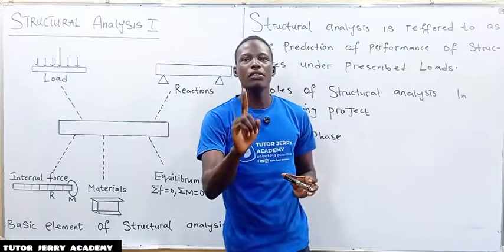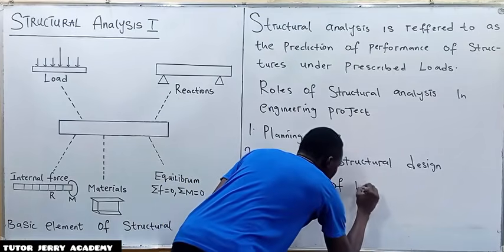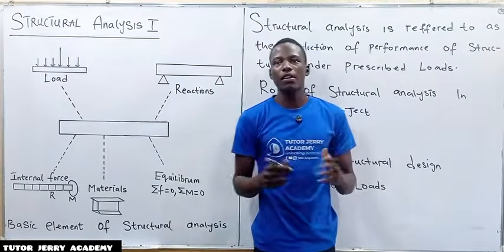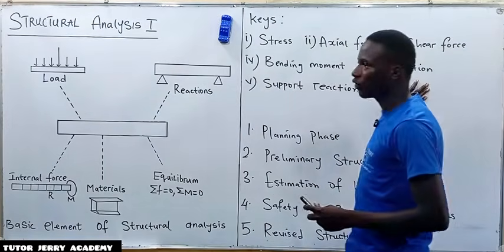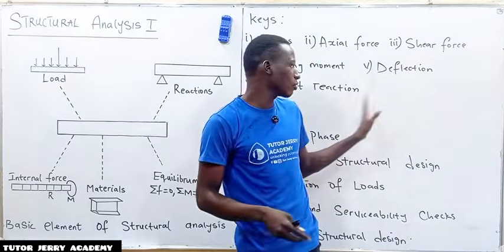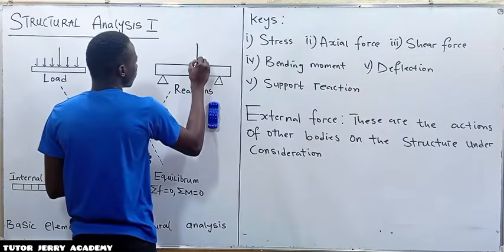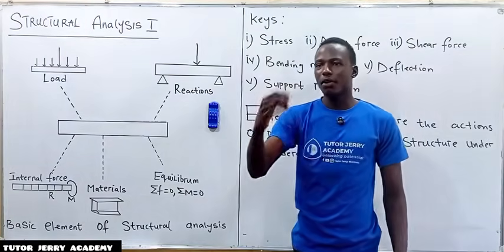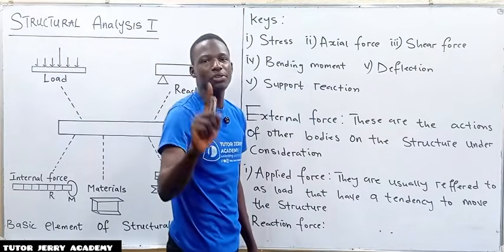Introduction to Structural Analysis | Basic Concepts Every Engineering Student Must Know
Welcome to Lecture 1 of Structural Analysis 1 by Tutor Jerry Academy.

In this video, we introduce the foundation of Structural Analysis in a simple, clear, and engineering-focused way designed specifically for Civil and Mechanical Engineering students.

Structural Analysis is a core engineering subject that explains how structures carry loads and how they remain stable under different conditions.

- Meaning of Structural Analysis
- Importance of Structural Analysis in Engineering Design
- Basic Structural Elements (beams, columns, frames, trusses)
- Types of Forces Acting on Structures
- Engineering Design Considerations
- Real-life Applications in Civil & Mechanical Engineering

This lecture builds the foundation for advanced topics like:

- Truss Analysis
- Beam Deflection
- Structural Stability

If you understand this lecture well, the rest of Structural Analysis becomes much easier.

We simplify engineering concepts and provide step-by-step solutions for better understanding and exam success.

Tutor Jerry Academy — Engineering Made Simple.